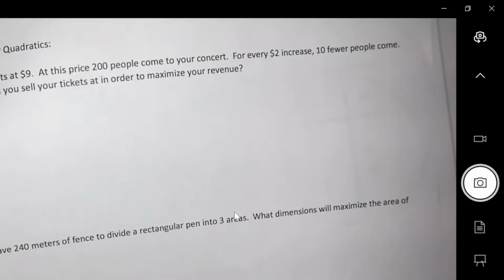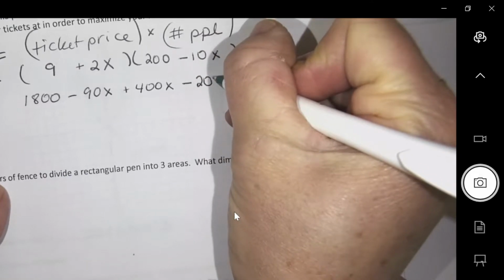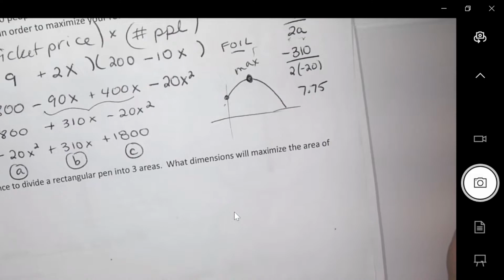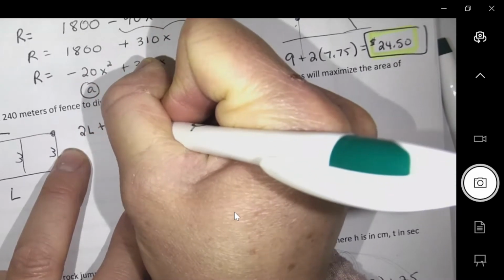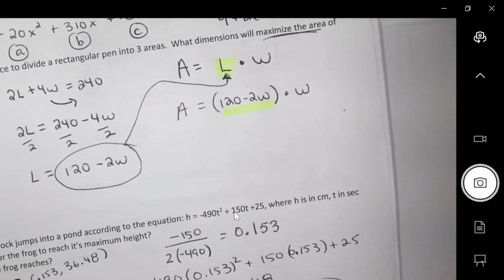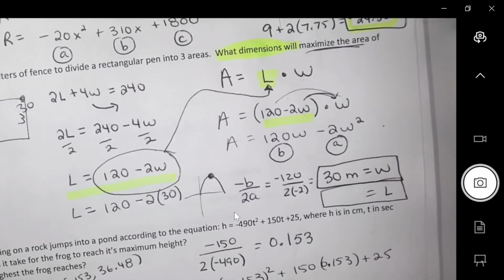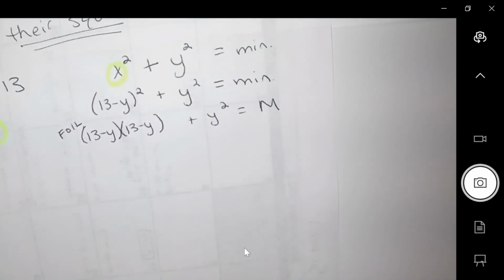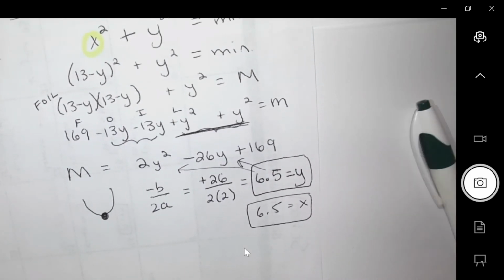quadratic word probs